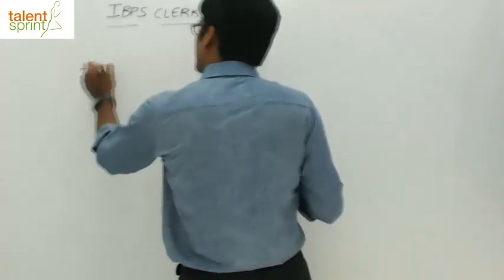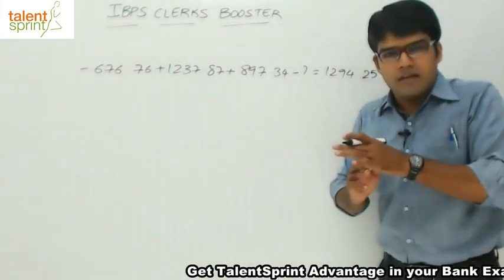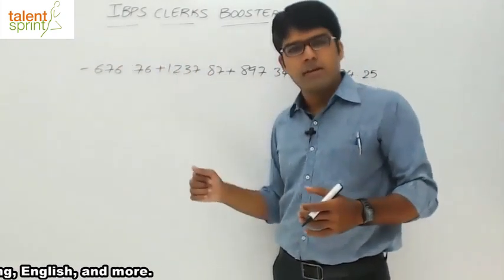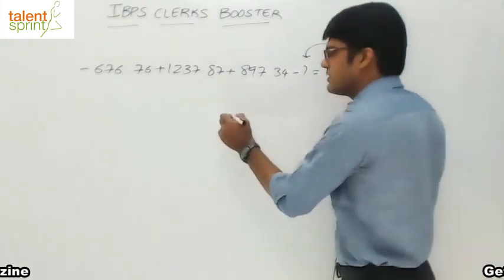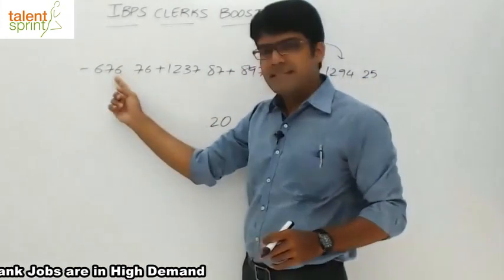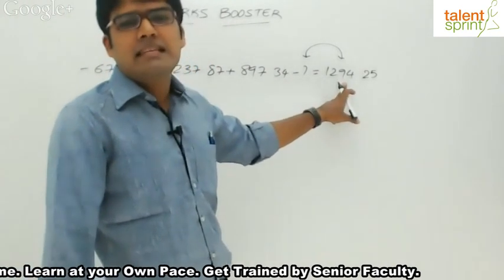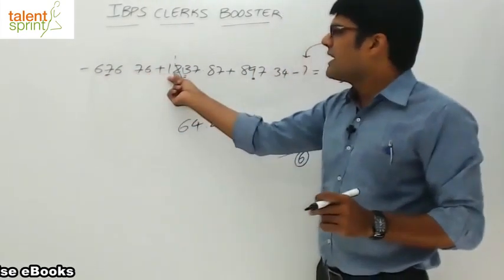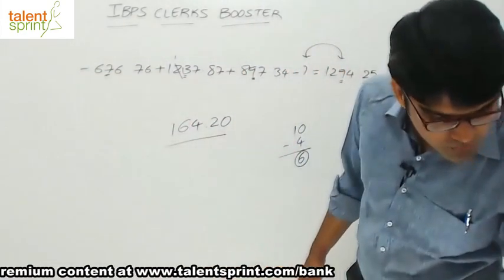Simplifications | Basic Example 2 | Quantitative Aptitude | TalentSprint Aptitude Prep